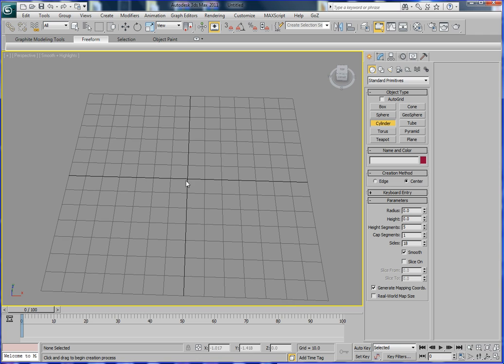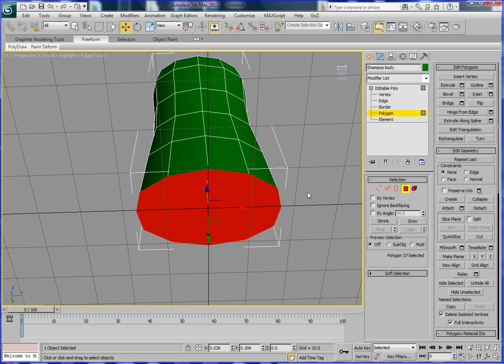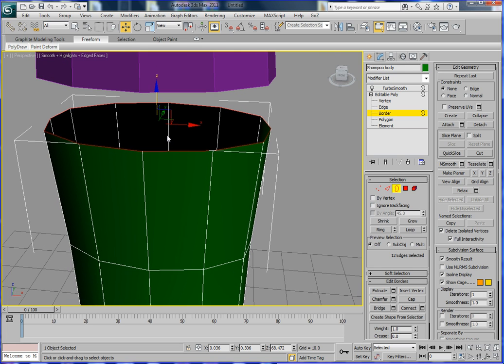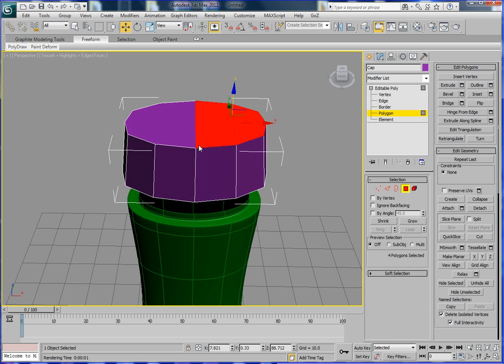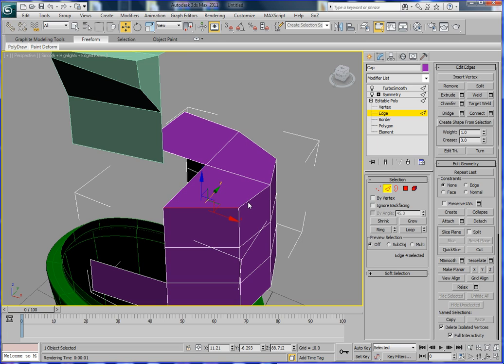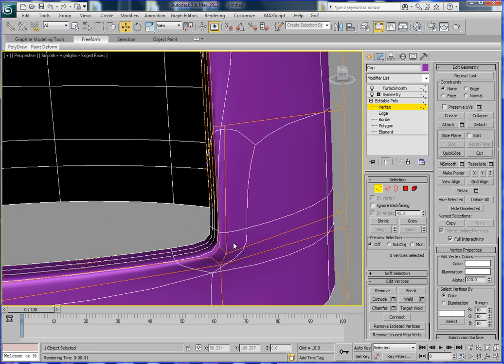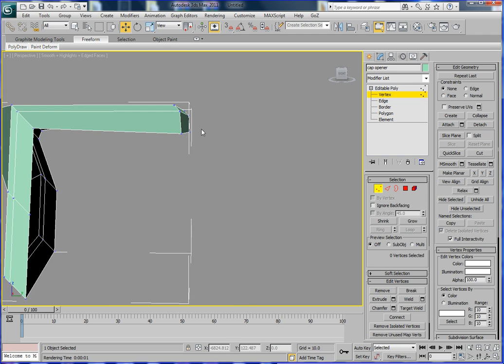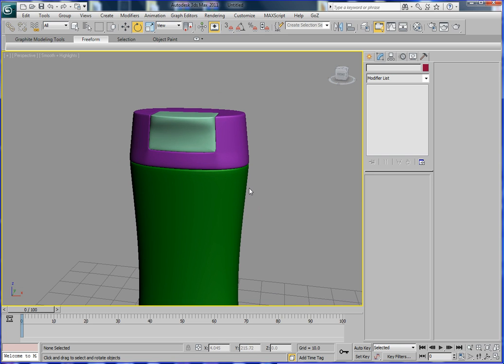Shampoo Bottle Modeling.flv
This is a tutorial showing you how to model a shampoo bottle in 3DS Max.